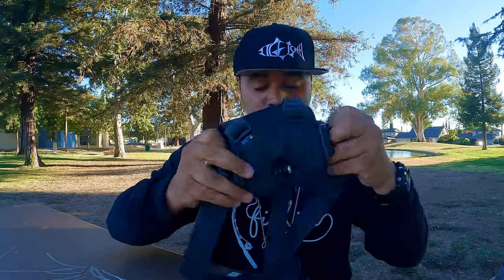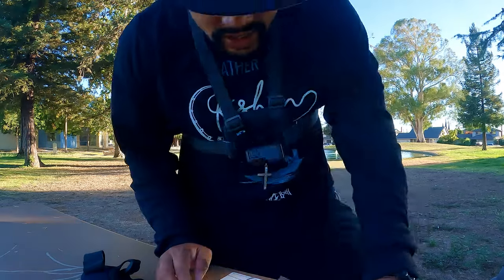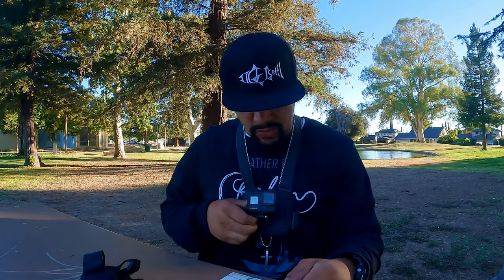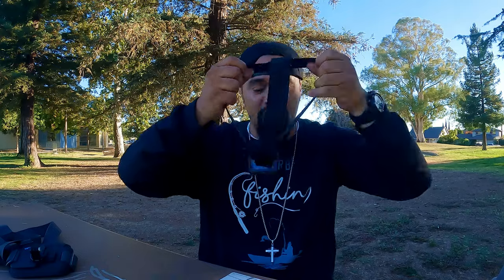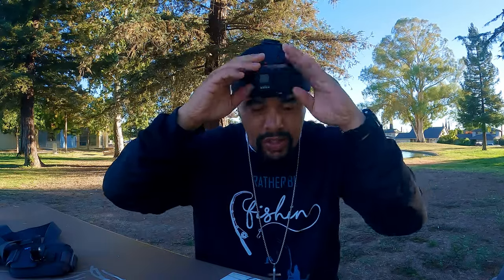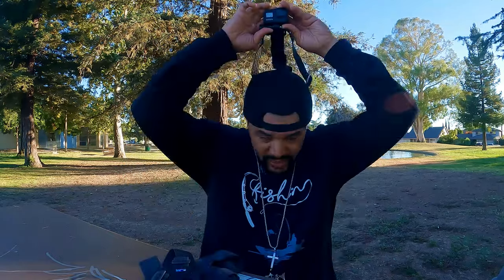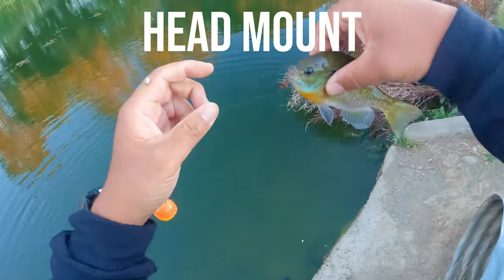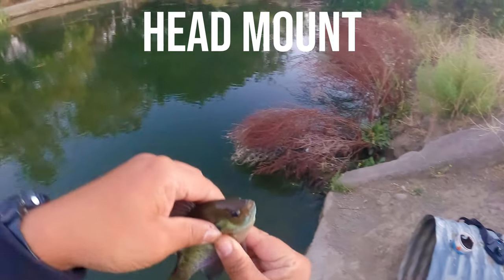GoPro Chesty vs Head Strap Pros and Cons Which is Best for Shooting Fishing Videos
Testing out the GoPro Chesty (Chest Mount) and Head Strap, finding out the good and bad of each to see which one is the best for fishing vlogs

If you have any questions, comments, or suggestions, please leave us a message below. We'd love to hear from you!